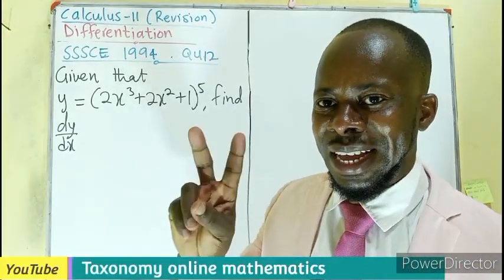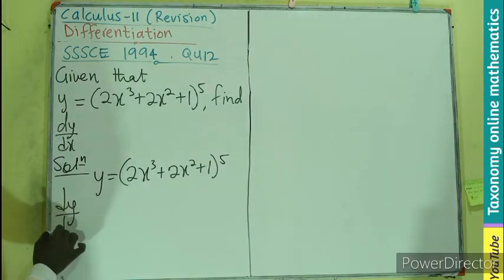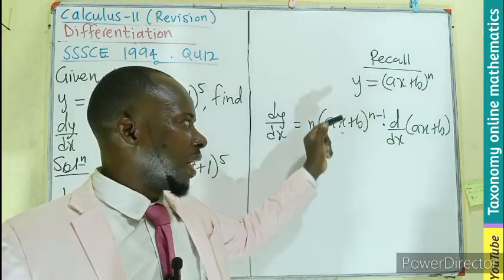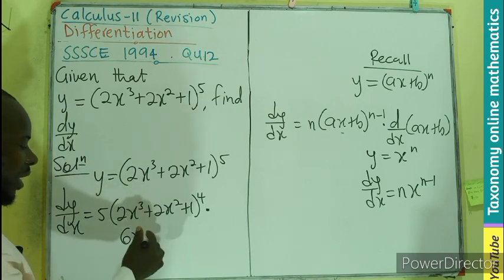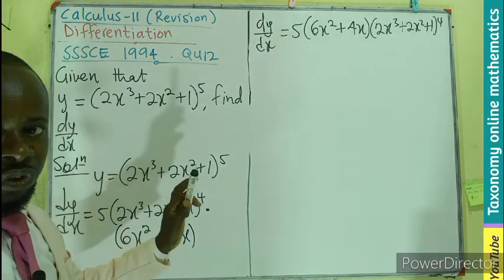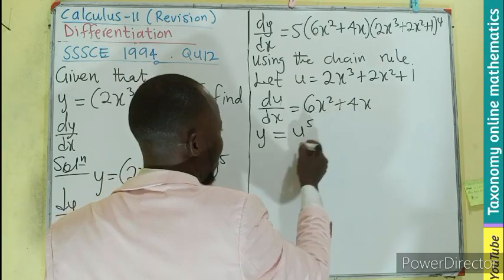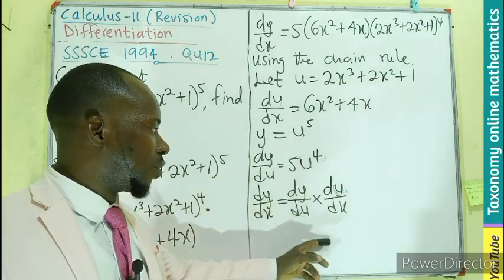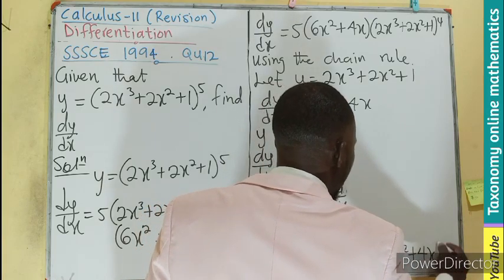Calculus 2 | Differentiation of functions of functions tutorial | SSSCE 1994 Question No. 12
How to perform simple differentiation of functions of functions